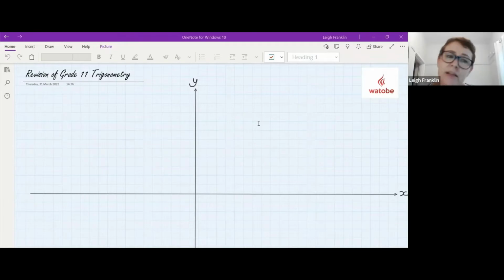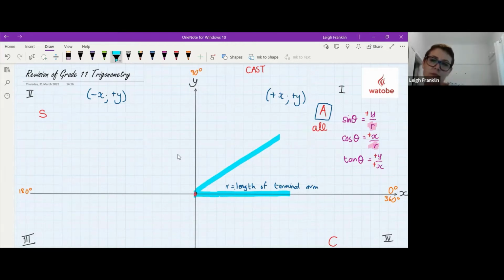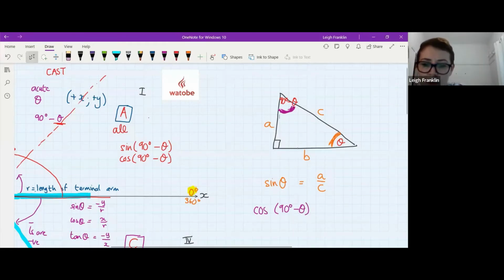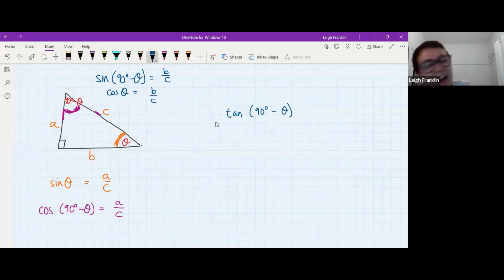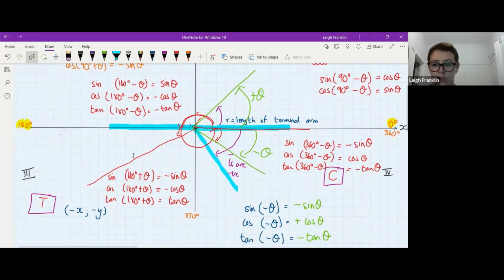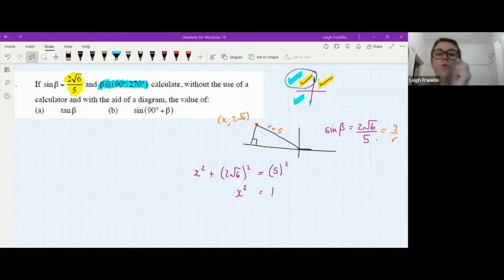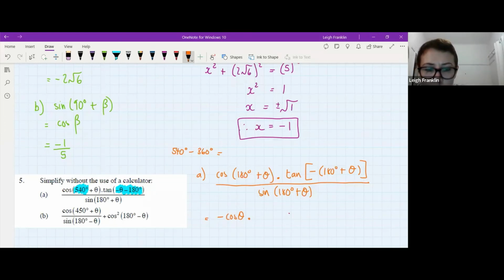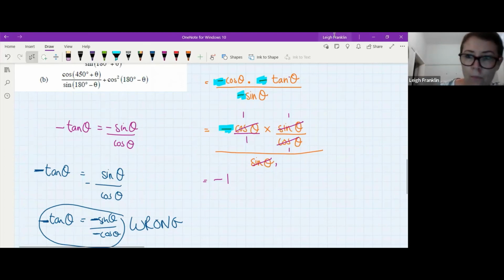Grade 12 - Trigonometry: Compound and Double Angles (trigonometry revision)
Grade 12 | trigonometry | trig | angles | Pythagoras | quadrant | Cartesian plane | SOH CAH TOA | sin | cos | tan | theta | beta | Grade 11 revision |